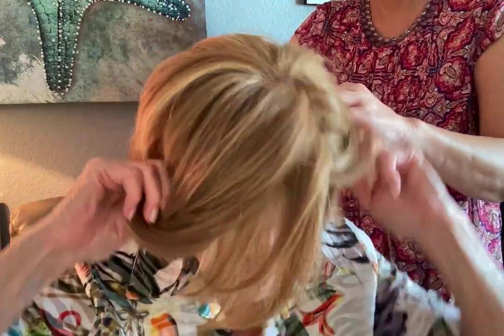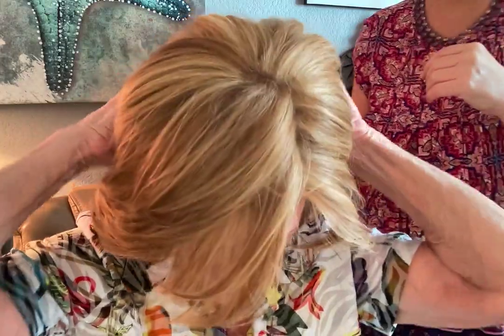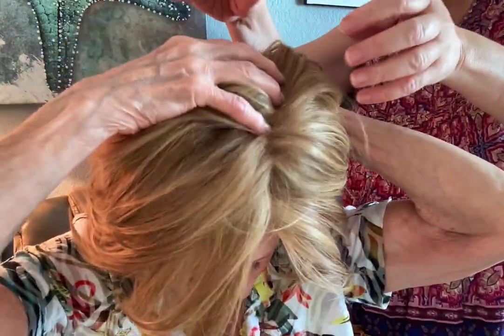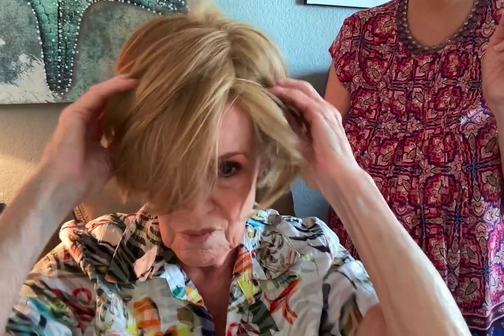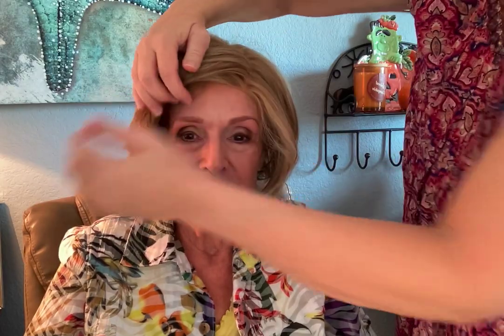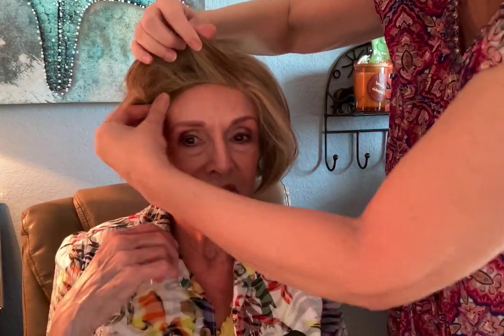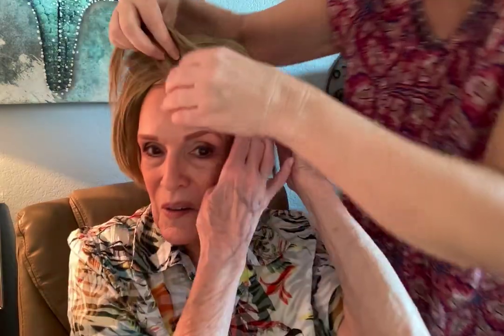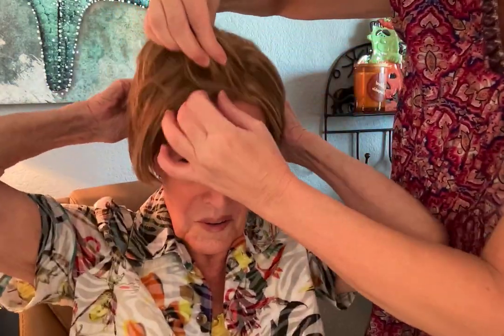Over 70 wig try on...with my mom!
Trying my favorite wig on my mom.